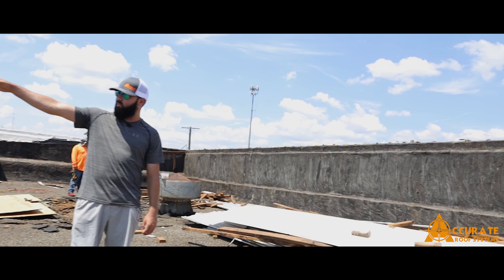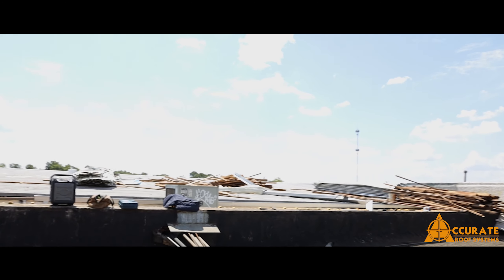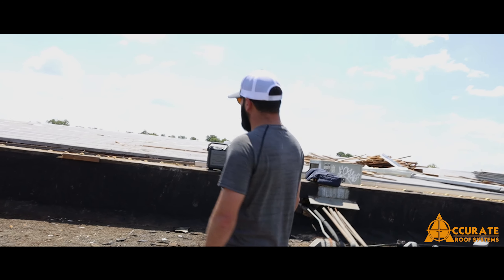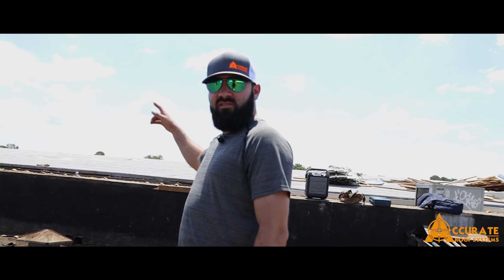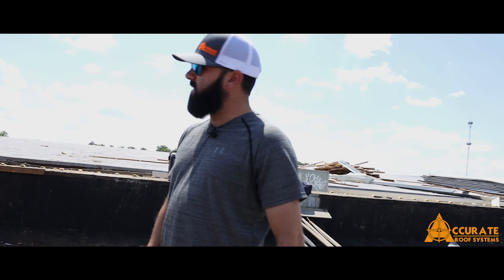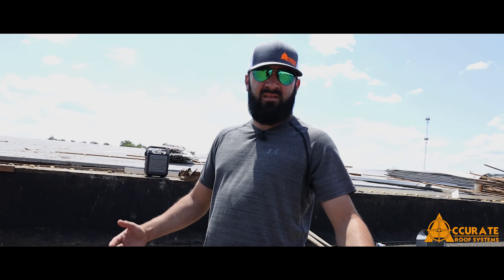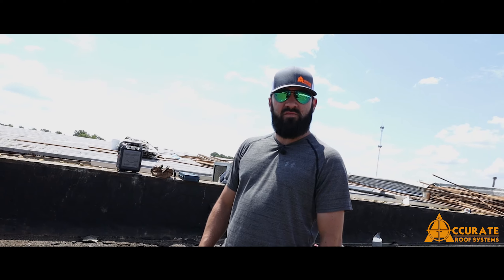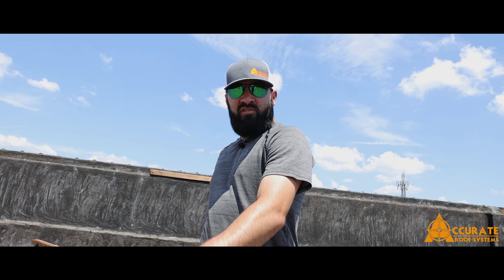Commercial Flat Roof Restoration | Out In The Field | Accurate Roof Systems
Today's video consists of Cortland getting a commercial roof replaced.